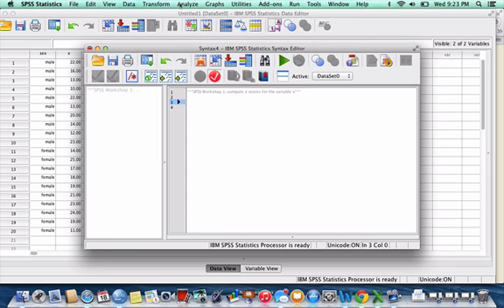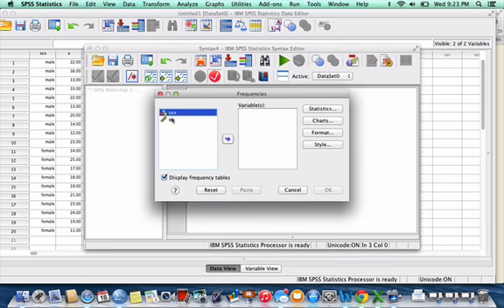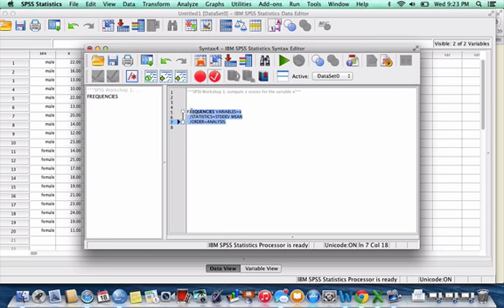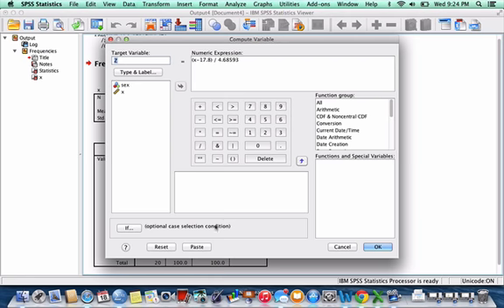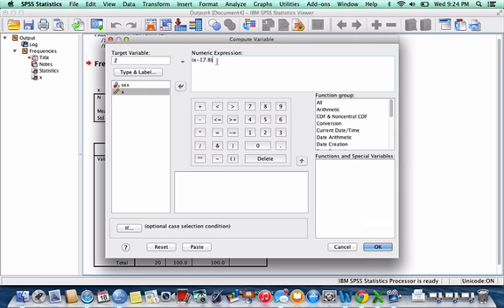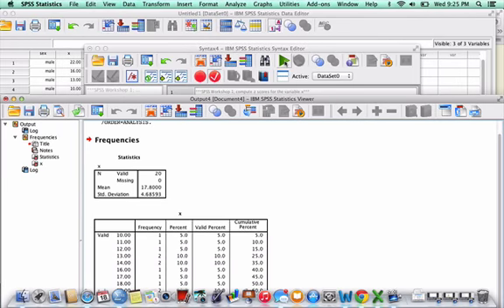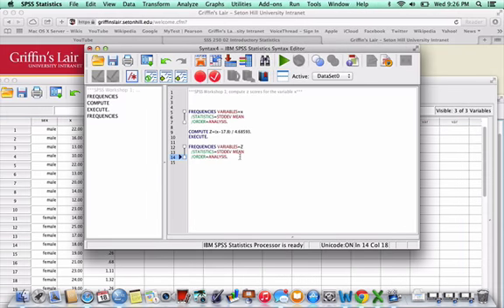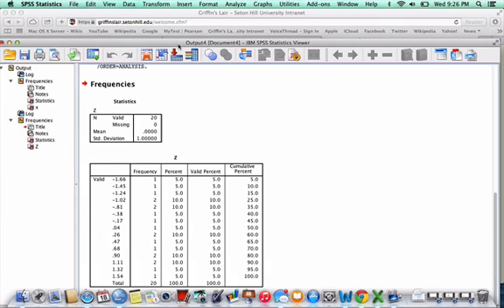X to Z Transformation with syntax in SPSS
Use SPSS to write a syntax file that will transform an X distribution into a Z distribution